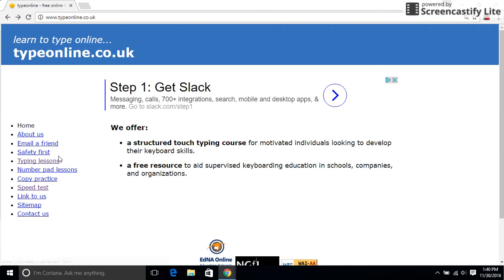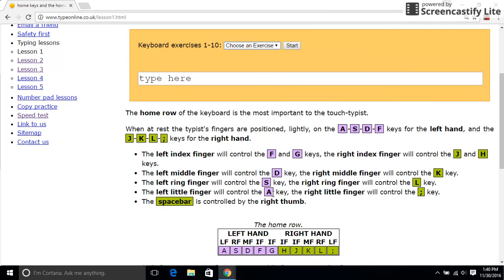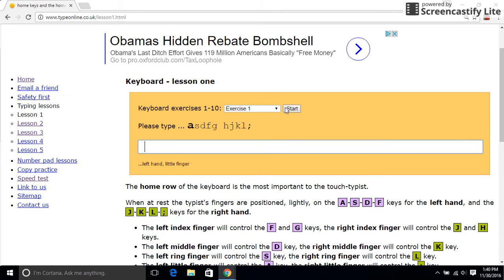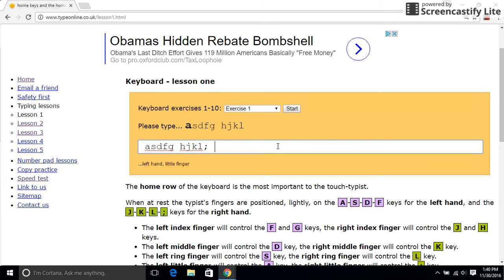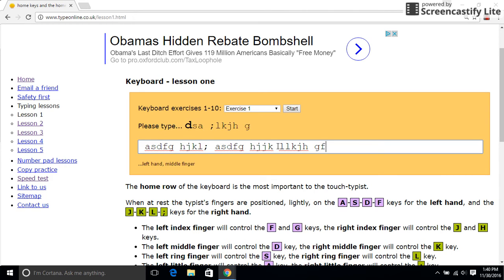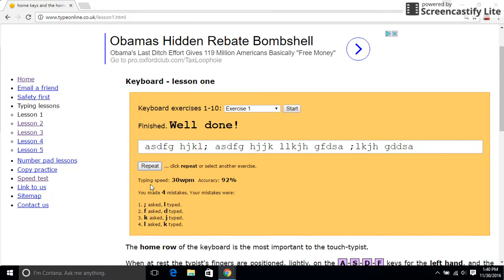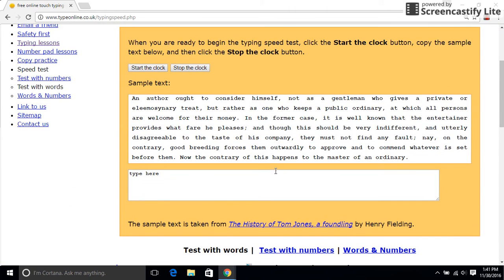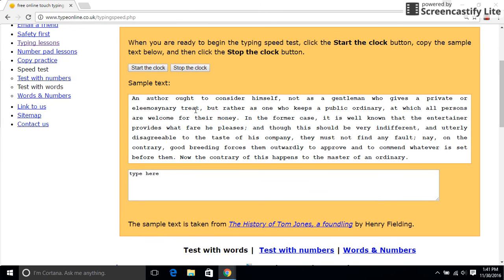87ZW TypeOnline Keyboarding Website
for FREE!